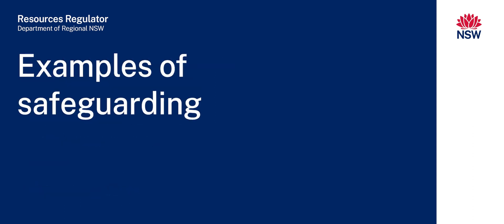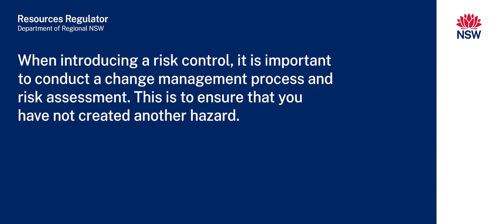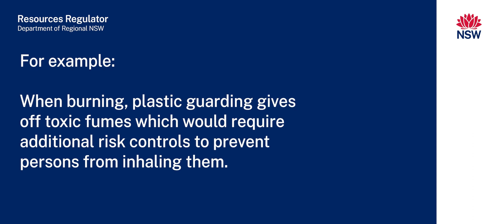Entanglement Risk Controls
Entanglement can be described as engagement with moving parts potentially causing physical trauma and fatality. This video identifies the risks associated with entanglement and safeguards that can be implemented against those risks.